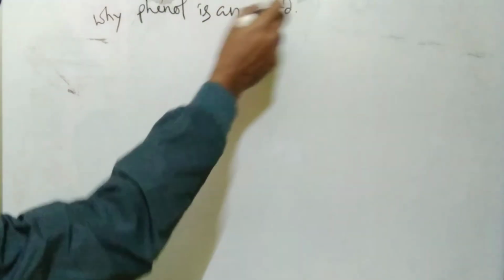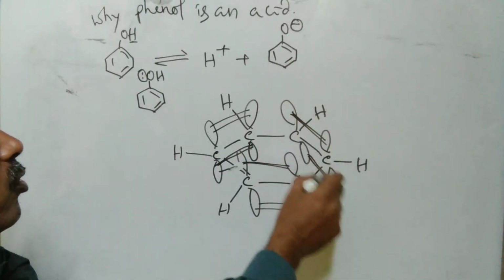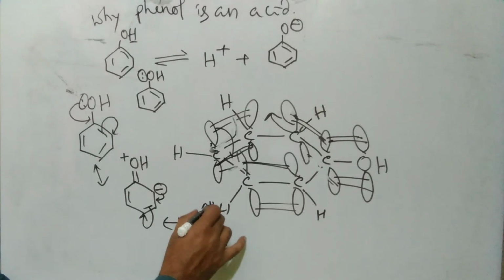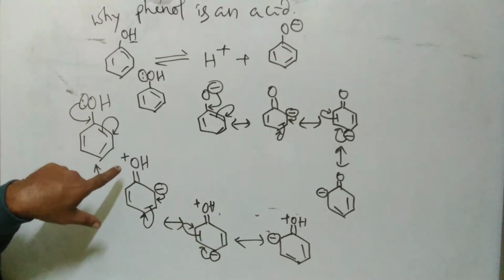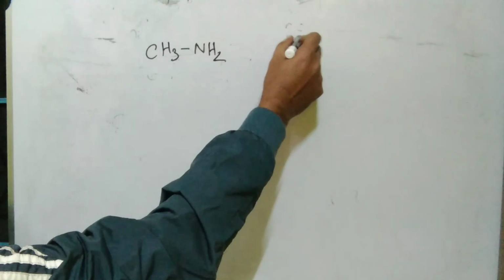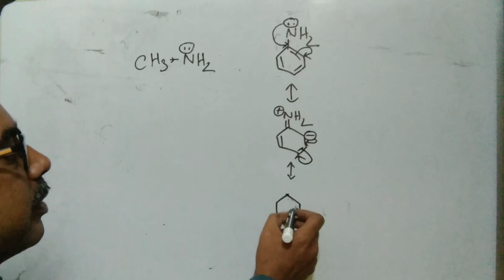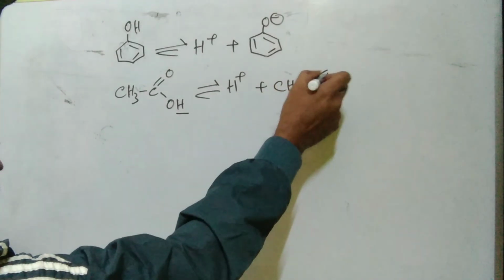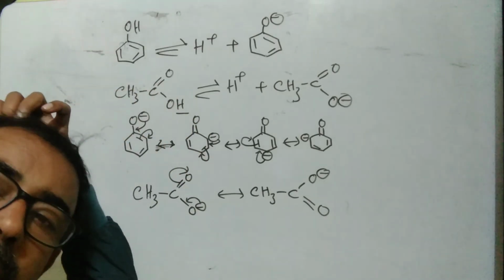Organic Chemistry class 11 || Resonance || Why Phenol is an Acid || Methyl Amine and Aniline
Organic Chemistry class 11 Resonance
Why Phenol is an Acid
Between Methyl Amine and Aniline which one is more basic and why
Between phenol and Acetic Acid which one is more acidic and why